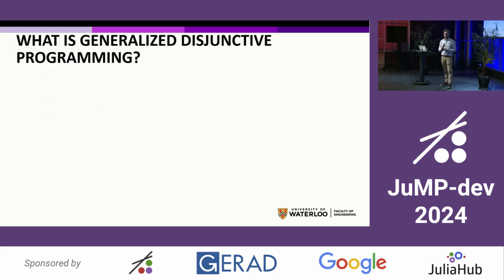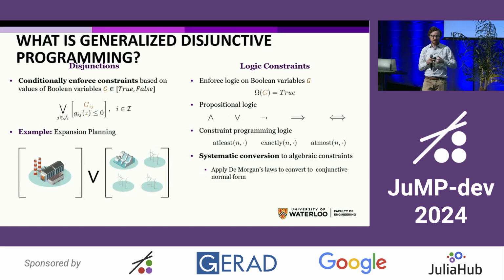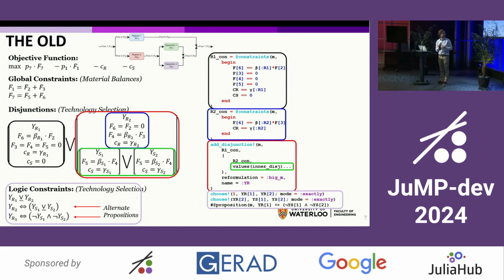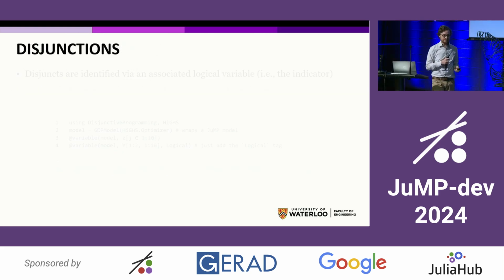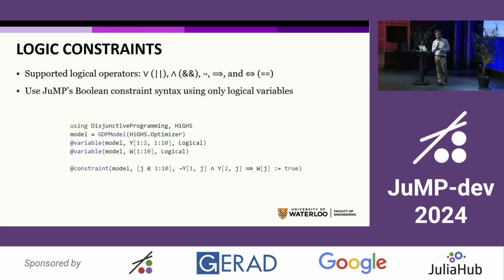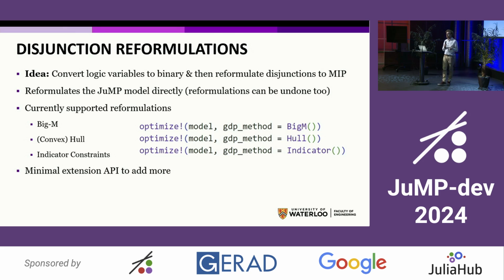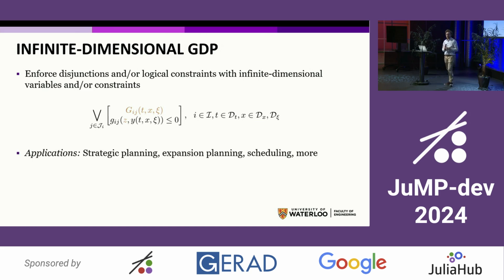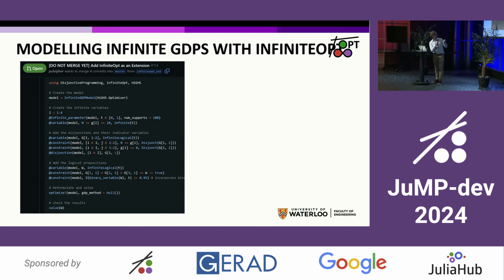The New DisjunctiveProgramming.jl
We present the all new interface for DisjuncticeProgramming.jl as an effective means of modeling Generalized Disjunctive Programs (GDPs). After a complete rewrite of the underlying code base, DisjunctiveProgramming.jl has significant performance enhancements, supports almost all JuMP constraint types, features more reformulation techniques, supports generic number and model types, and is compatible as an extension to both JuMP and InfiniteOpt.